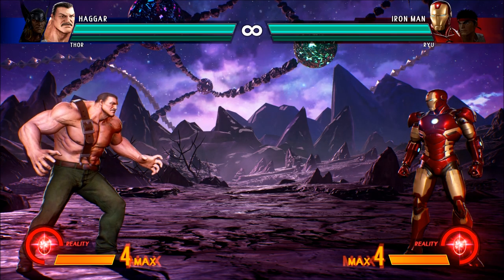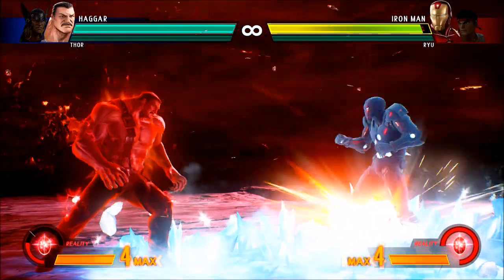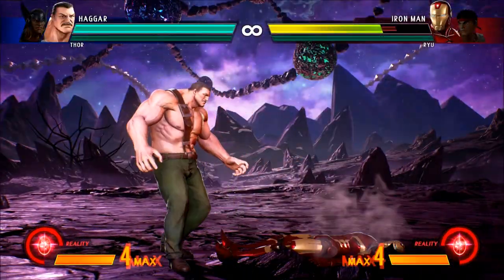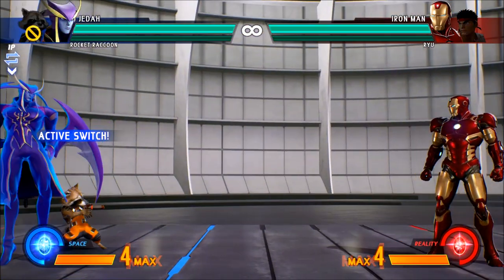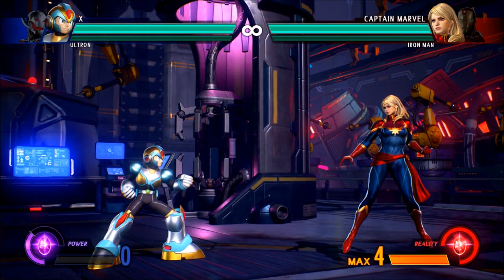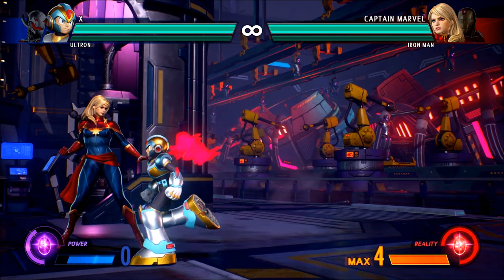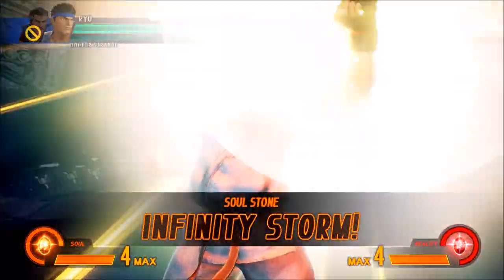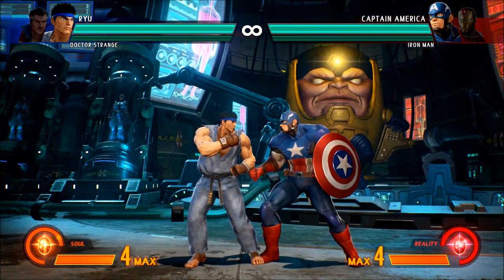Lets learn Marvel! - Some tidbits about the infinity gems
(timestamps below)
Consider this a Tips & Tricks for the infinity gems! Go over some things you may or may not know.

0:23 - reality
2:38 - space
3:49 - mind
5:06 - power
6:39 - soul
8:00 - time
9:21 - in closing